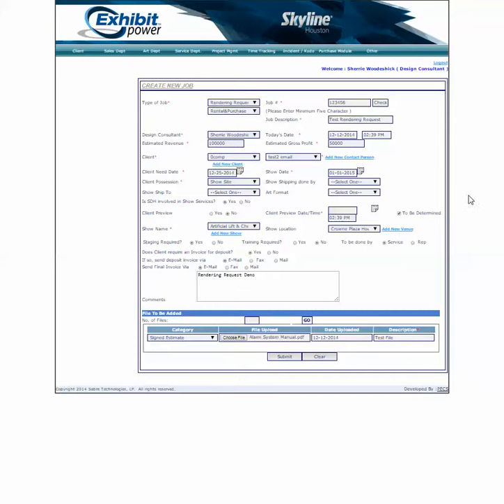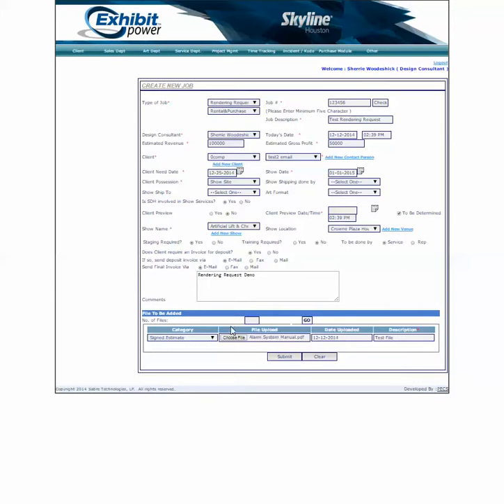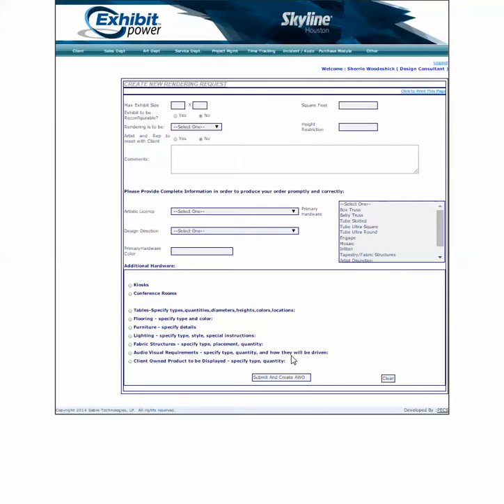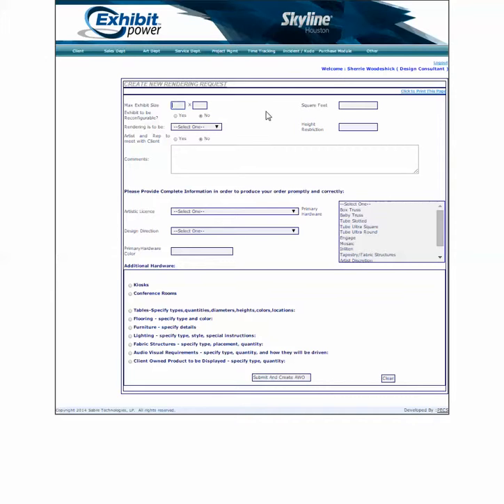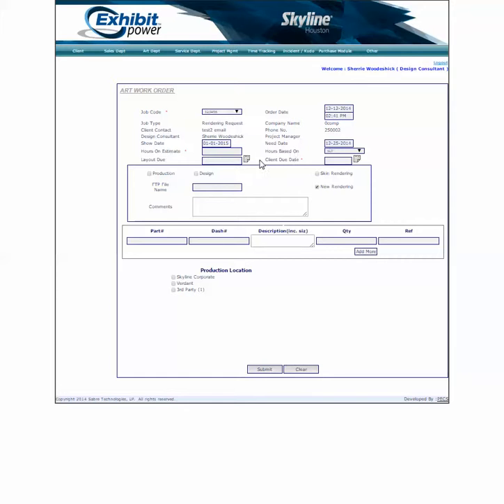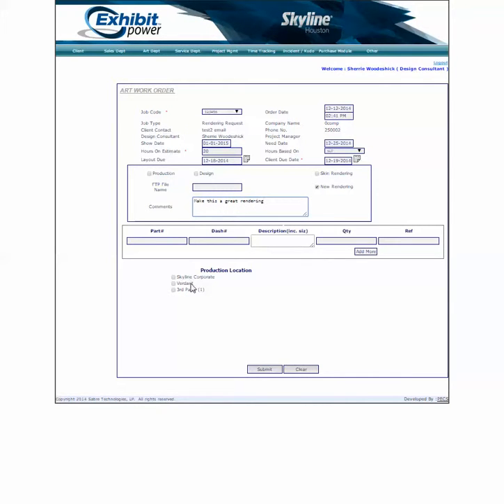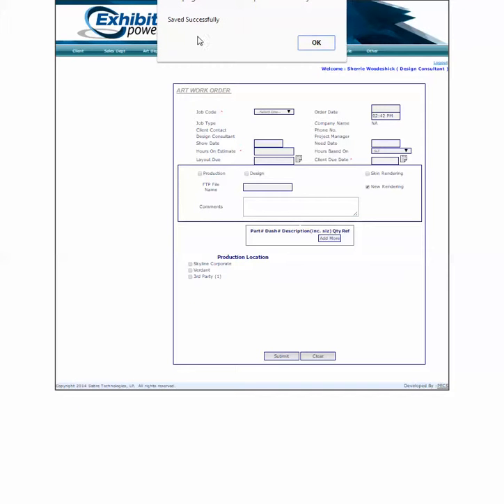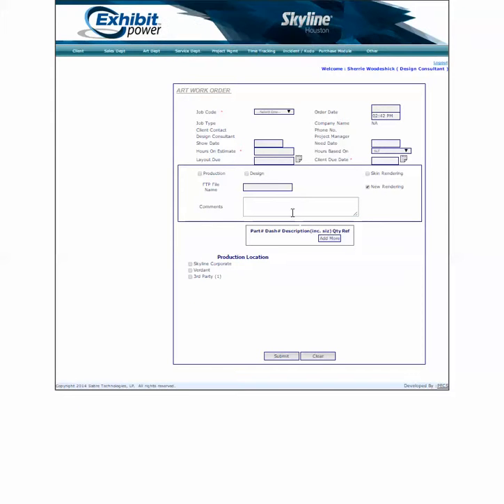3 ExhibitPower: Rendering Requests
How to Request a Rendering from the Art Department